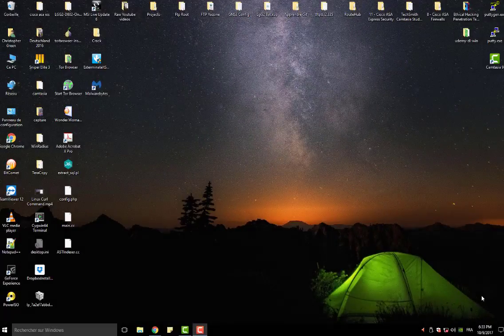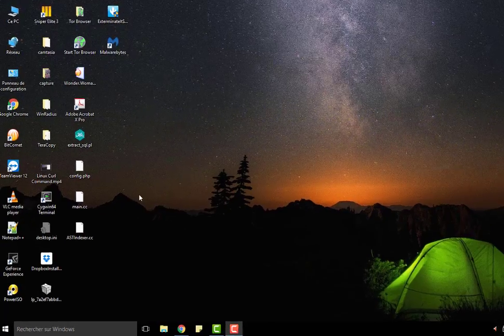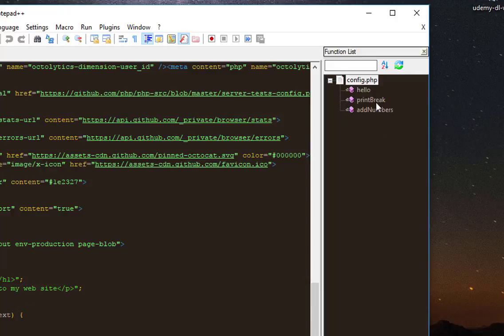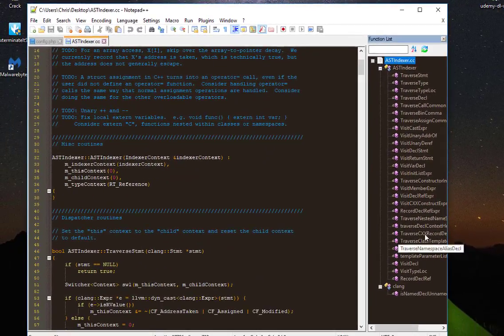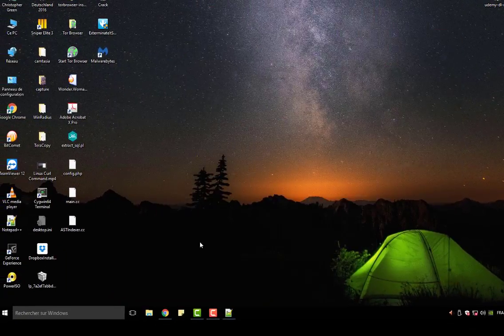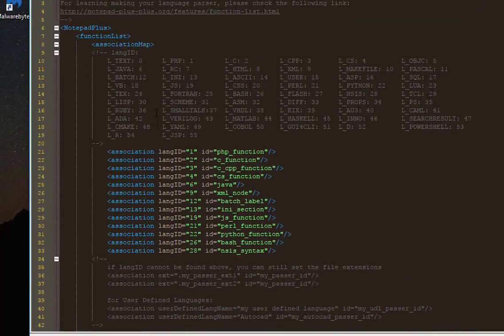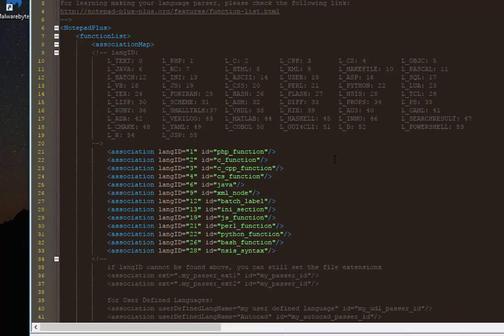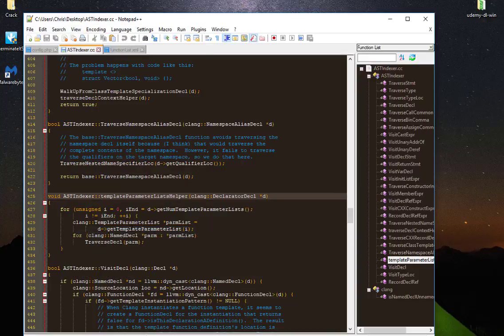How To Use Notepad++ Function List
Function List Panel is a zone to display all the function (or method) find in current file.

User can use Function List Panel to access to a function definition quickly by double clicking function item on the list.

Function List can be customized to list the functions for whichever language.
Function list contains a search engin (by using regular expression) and a pannel to display the search result (function list). It is designed to be as generic as possible, and allows user to modify the way to search, or to add new parser for any programming language.